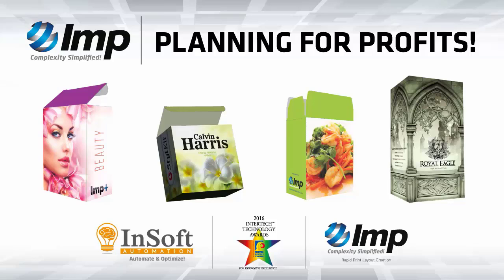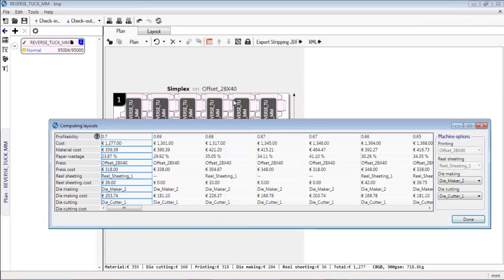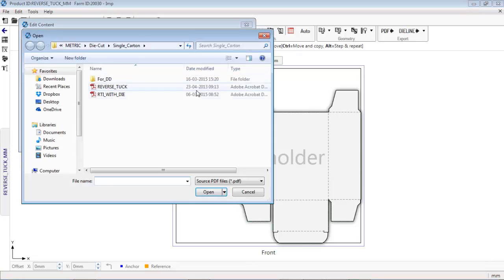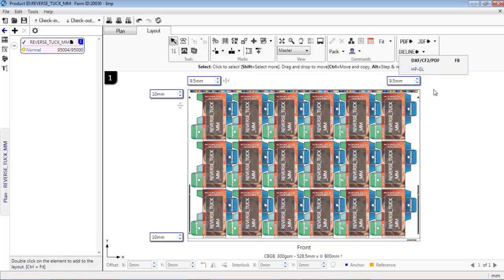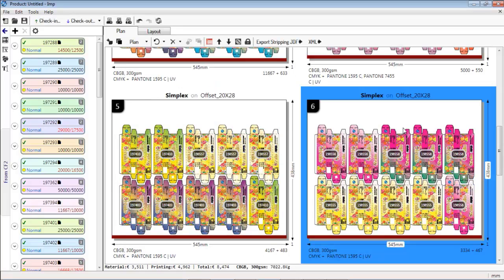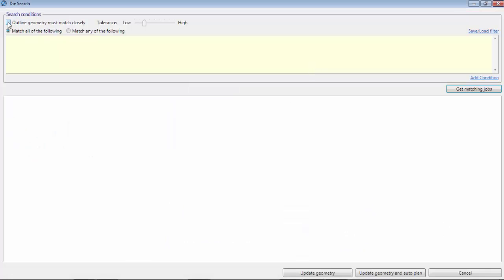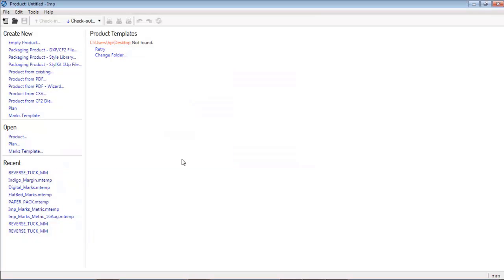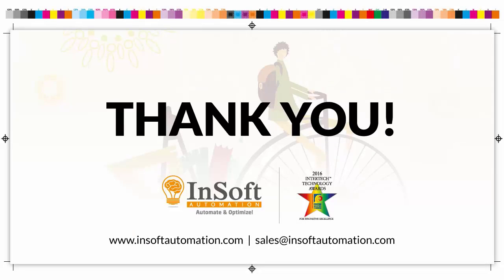Folding Carton Imposition to enhance your profit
Spend Lowest dollar and Cents Every Time for Every Folding Carton, Label and die cut job. Cost effective Layouts for packaging, print, finishing.

Legacy software applications use manual layout plans to the best of their ability, without realizing maximum production.
It is possible that a legacy solution would require added manual labor, prone to human errors and an obvious delay in production.
1up shape can come from any third-party application. Adaptive interlocking technology can plan a single job with multiple repeat patterns on a single sheet for optimal layout.  These layout plans can integrate into your existing workflow or MIS/ERP systems.

Whether starting from scratch or importing existing layout, results can be achieved with speed and guaranteed for accuracy. It’s even possible to get instant feedback on rule length, area, and weight and waste calculations. CAD designer’s time is freed up so they can use their skills to create something unique.

RIP ready layouts can be exported for both imaging and die-making or digital cutting. Imp software compliments the existing workflows by exporting die-layout in CFF2 format for further processing.
With the onset of new software intelligence, the steps illustrated can be accomplished without human intervention.
A standalone module can export layout and routing data in XML file format to populate in your existing systems.
Our API is integrated with print MIS and ERP systems across the globe including SAP and Dynamics AX.
We propose optimizing your resources by combining jobs of different shapes, varying quantities, colors and coatings, to reduce material usage, as well as reduce press runs and die-making / die-cutting costs.
The value of using a primary catalogue for your die inventory is a huge time and cost savings.

A graphical preview shows how close the 1up matches with the die in the inventory. It also computes the cost to see if the printer is better off using the existing die or making a new one.

Many breakthrough functionalities like resolving bleeds, single cuts at specific sides like sides joining glue flap, automated placement of camera marks and entire furniture, automated mapping of number of colors and actual colors in the pdf artwork presents automaton and optimization simultaneously in true sense in print layout planning enhancing production workflow dramatically.

Comprehensive API enables tighter integration with existing MIS / ERP system. About dozen MIS print providers globally have integrated Imp API including SAP and Dynamic AX. Integration with existing workflow like Prinergy, Automation Engine, Trueflow, XMF, Apogee, Zund,  is a breeze.